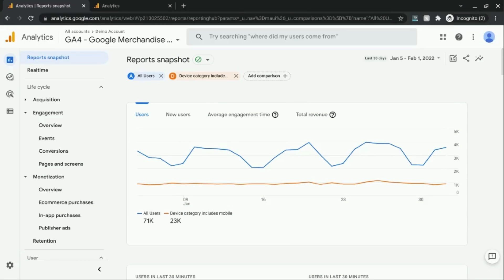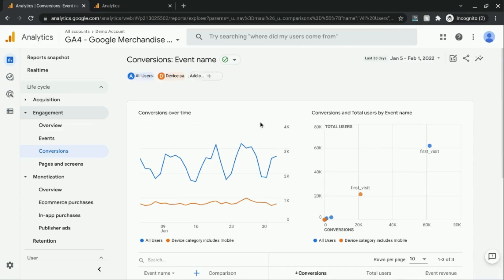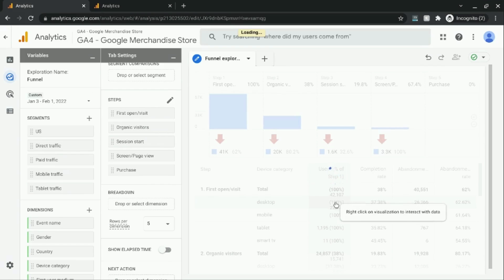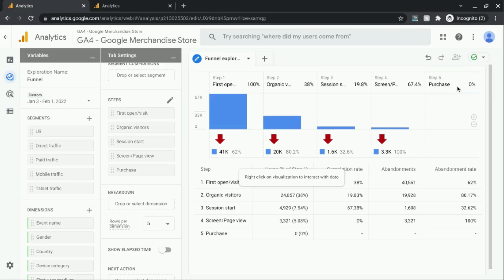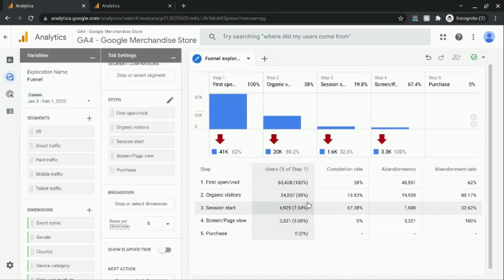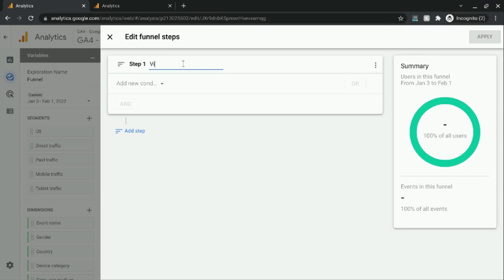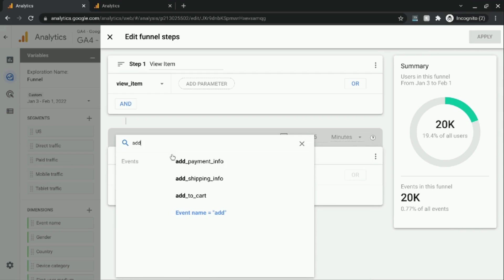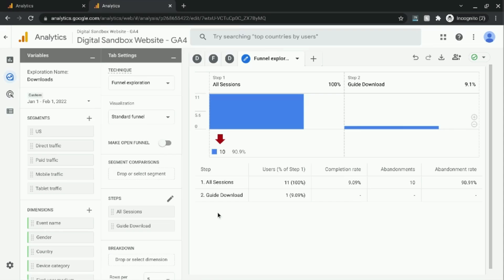Conversions & Conversion Rates in Google Analytics 4 Reports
Conversions data provides you with important insights for your website because they show the outcomes of the user journeys. The conversion data can help you decide how to optimize your website for better user experiences and better conversion rates.

00:00 Intro: Existing Conversion Data in Google Analytics 4
01:18 Out-of-the-Box Conversion Report in Google Analytics 4
02:35 Funnel Exploration for Conversion Rates in Google Analytics 4
05:21 Funnel Chart Visualizing Conversions in Google Analytics 4
05:46 Conversions Data Table in Google Analytics 4
07:53 Creating a New Funnel Exploration in Google Analytics 4 for Conversions
09:17 Adding New Steps in Conversion Funnel for Google Analytics 4
12:01 Conclusion

There's an out-of-the-box report for conversions in the engagement section of Google Analytics 4. Unfortunately, that report doesn’t include conversion rates.

Tthere are quite a few differences between Google Analytics 4 and the Universal Analytics version of Google Analytics, so it’s not so easy to find everything you’re looking for. That includes data for conversion rates.

Since Google Analytics 4 is a bit different from the Universal Analytics version of Google Analytics, it’s not apparent where to find conversion rates. With so many metrics available to find the conversion rates on your website, it can be difficult to know where to start.

The key is to create a custom report using the funnel exploration report type. You can create funnel steps or stages using conditions with events and perimeters. The great thing about using the funnel exploration in Google Analytics 4 is the flexibility for reporting on conversion rates using various events.

Click to learn more insights on measuring website traffic, analysis, and reporting